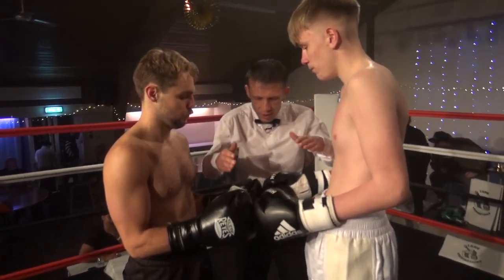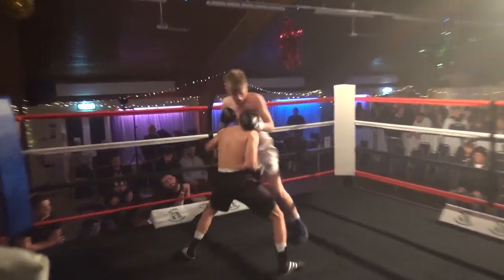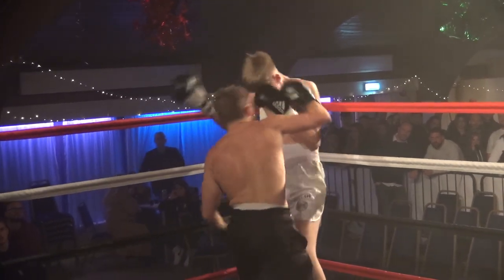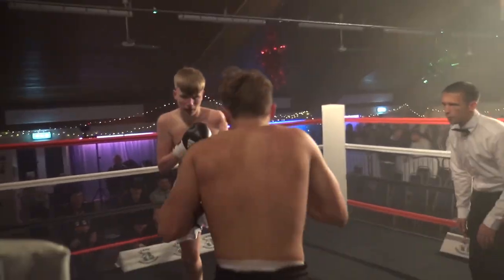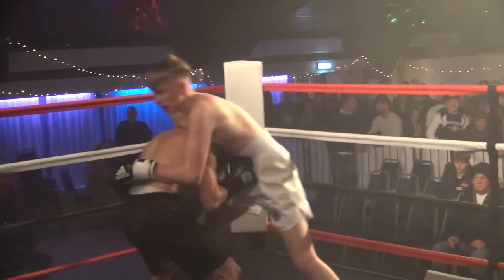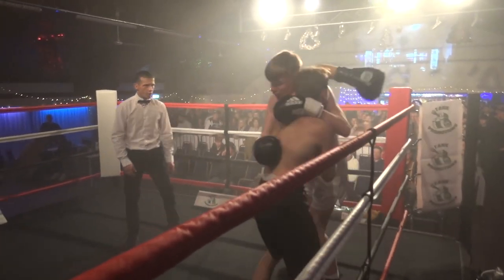Tank Promotions Bout 5 Ben Wilson Vs Liam Walsh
Tank Promotions
Bout 5
Ben Wilson Vs Liam Walsh
Supermarine RFC
11th December 2022